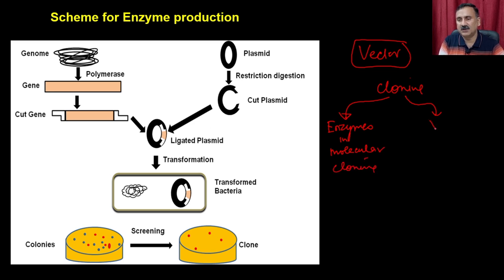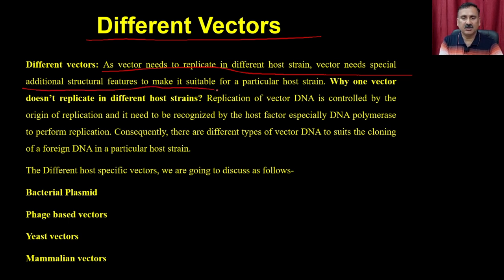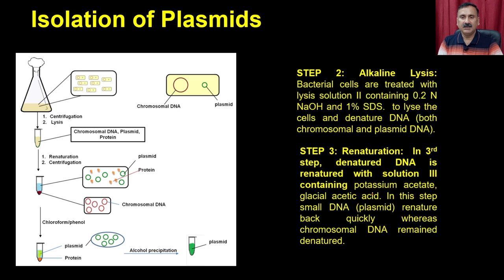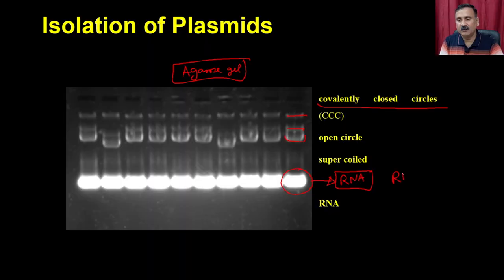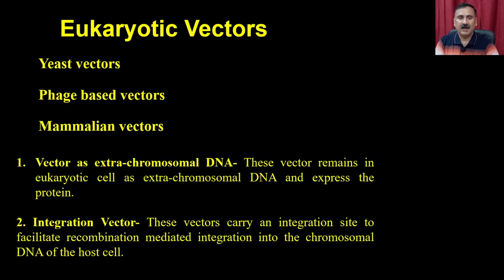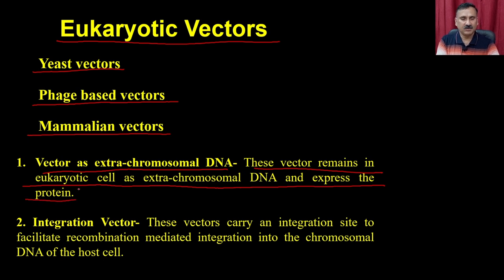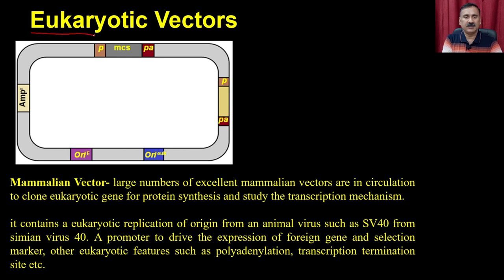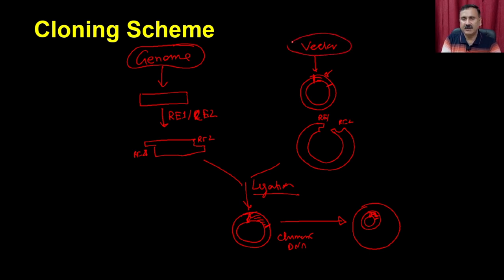Lec 16: Cloning of Enzyme Coding Gene